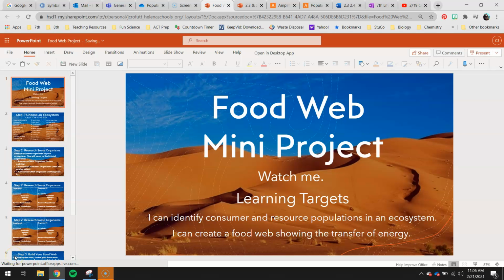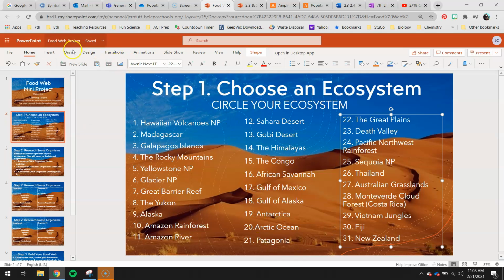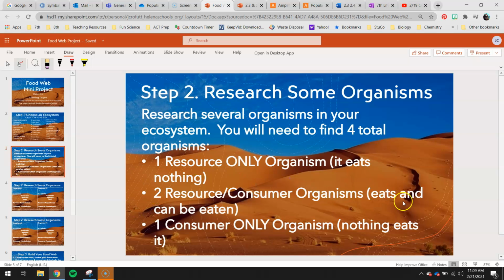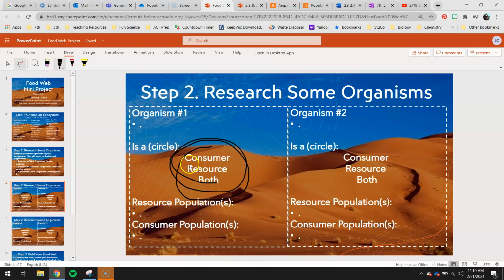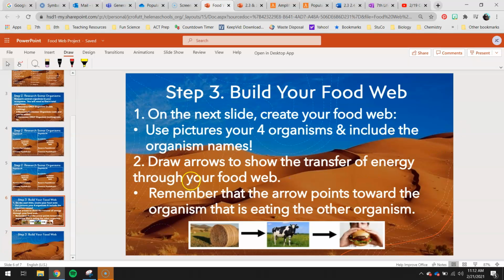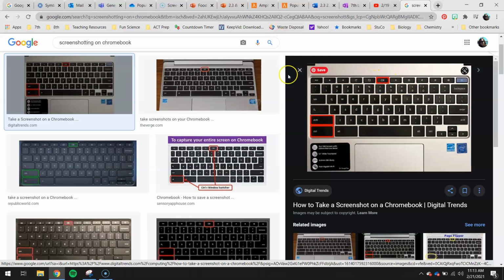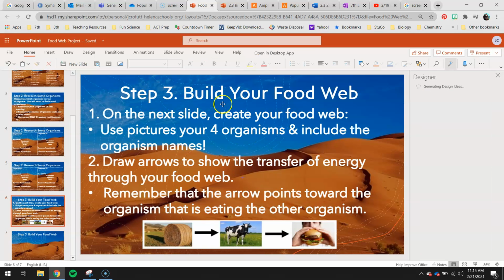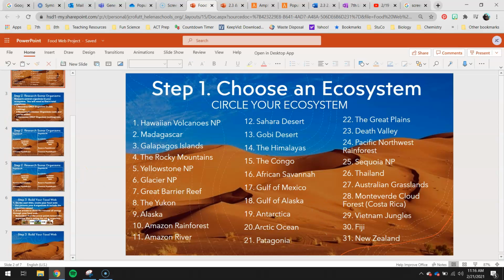Food Web Mini Project